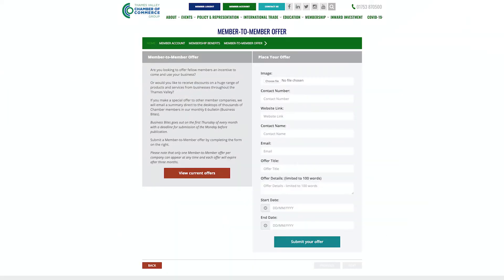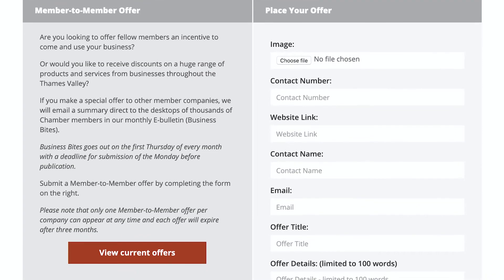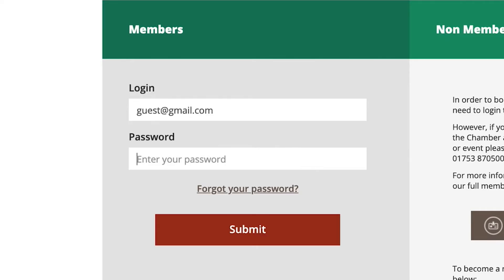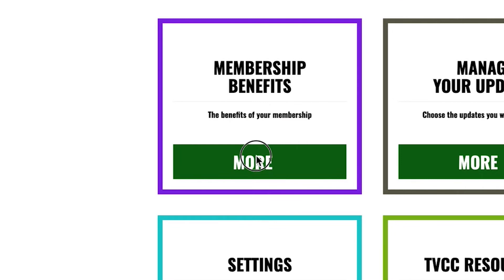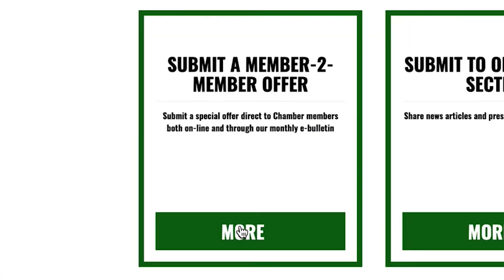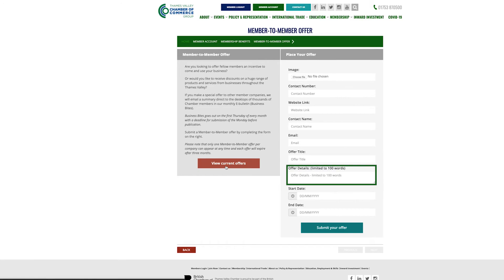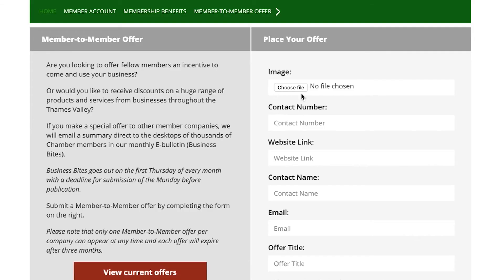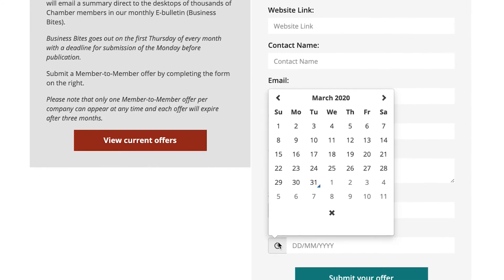How to Submit a Member to Member offer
A benefit of Chamber membership is the ability to share offers with fellow members.  This can be done through the Members Zone of the website and offers are mailed out through the monthly Chamber e-newsletter, Business Bites.

This short video will show you how to submit your Member to Member Offer.